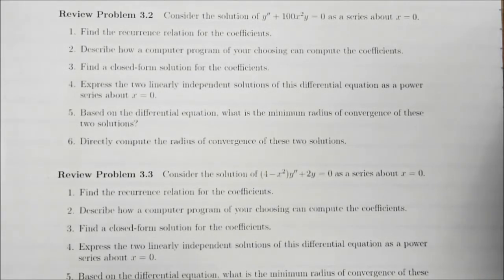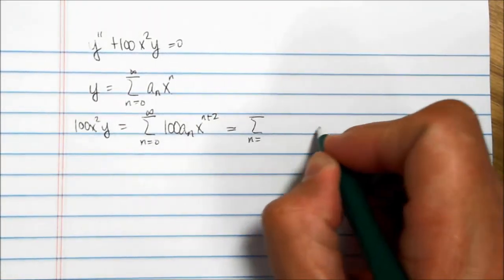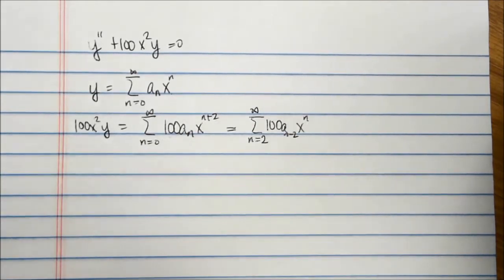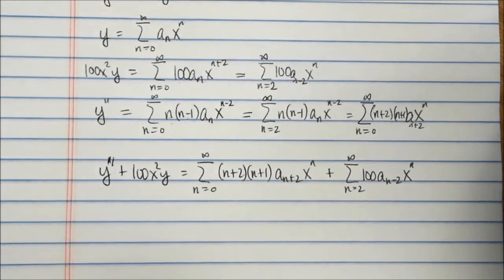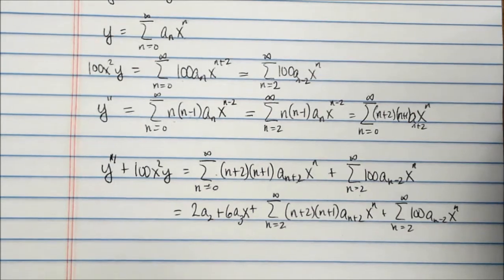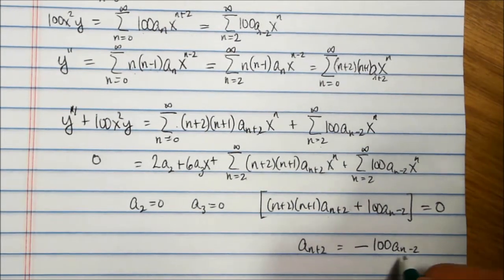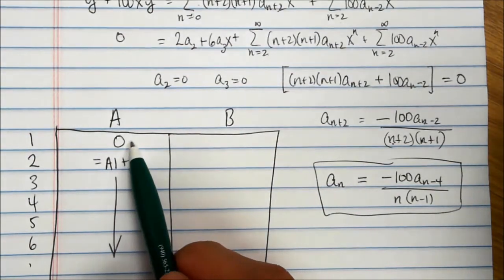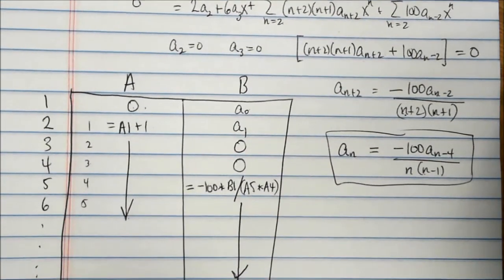Math 3410 Review 3.22 (was 3.2)